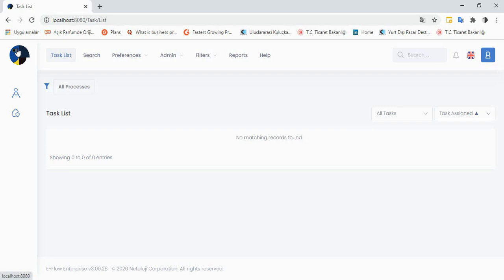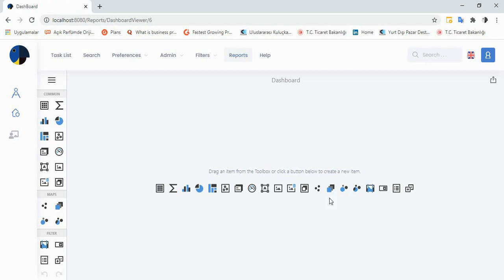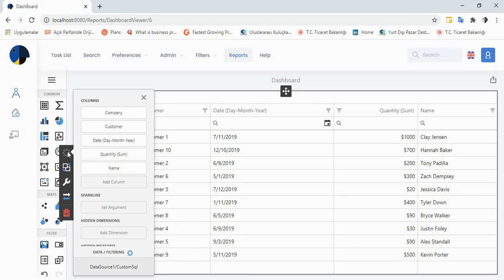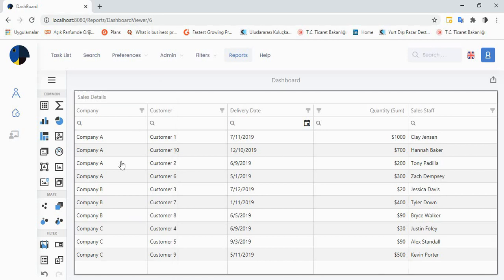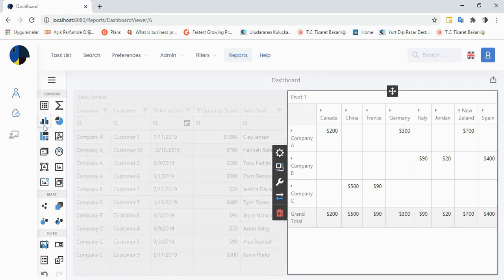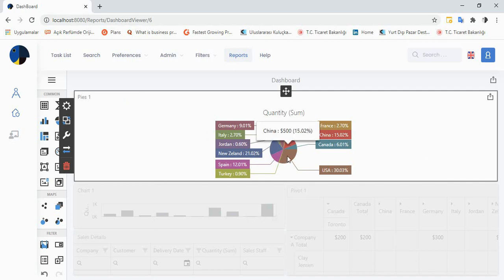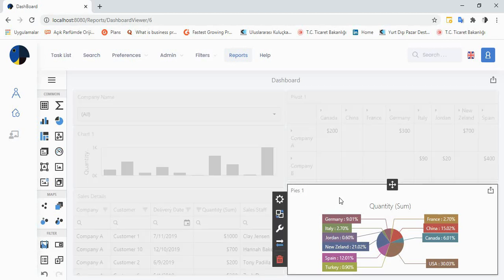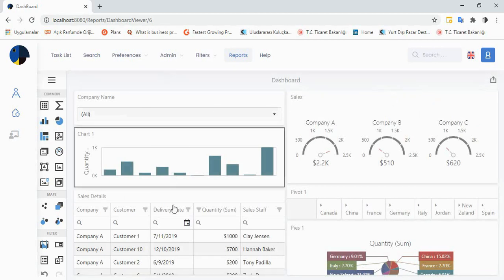Basic Introduction to "E-Flow Reporting Tool"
How to use "Reports" tool in E-Flow